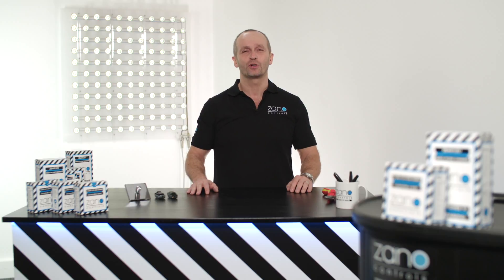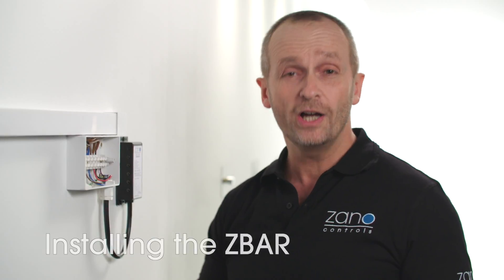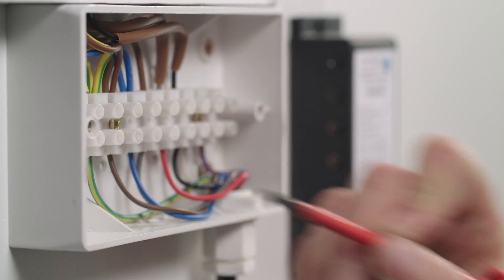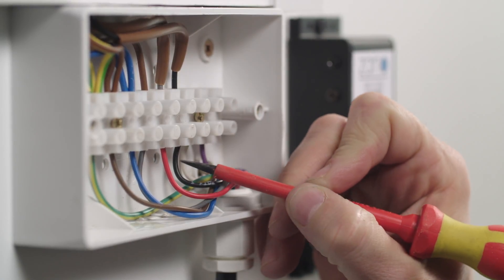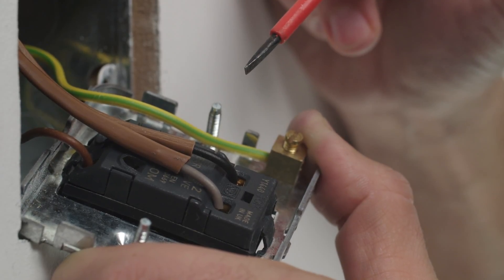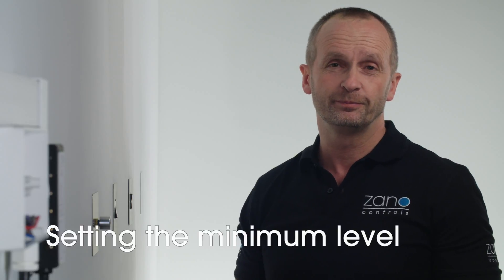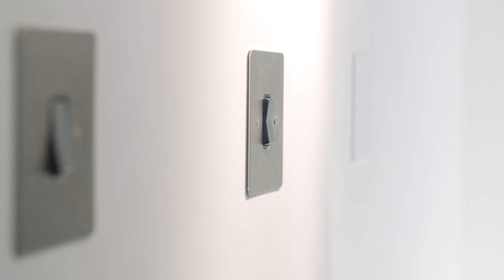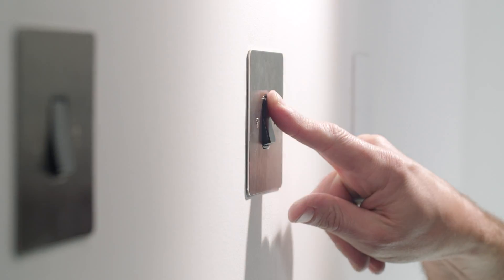Zano Controls - Install a ZBAR dimmer with retractive push up/down switches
Check out our quick and easy "How to install a ZBAR" video for simple wiring instructions and how to use our unique smart settings for the very best silent and flicker-free dimming experience.